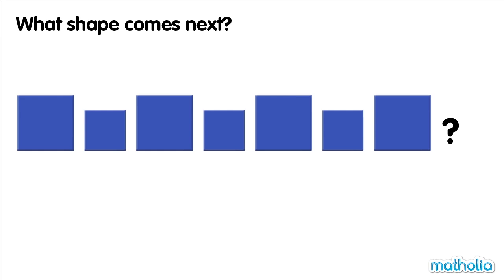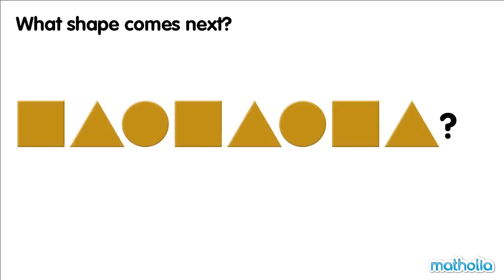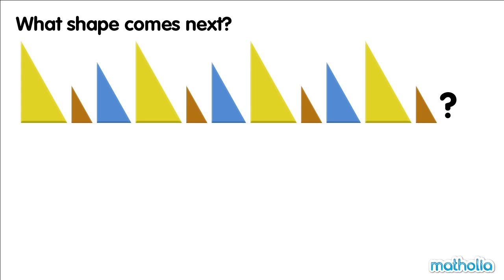Shape Patterns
Matholia educational maths video on shape patterns.

Topic Description:
Naming basic 2-D shapes. Identifying some of the characteristics (corners and sides) of 2-D shapes. Making patterns and finding missing items in pattern sequences.

Learning Targets:
I can show a circle, rectangle and triangle.
I can tell the difference between a circle, a rectangle and a triangle by looking at the number of corners and sides.
I can see several kinds of patterns.
I can make and find missing items in patterns.

Classroom Resources
Multi-link Cubes
 Attribute blocks
 Geometric blocks or pattern blocks
 Pattern task cards
 Tracing shapes
Online digital pattern blocks

Extension Activities:
Name each pattern made (AB, AAB, etc), Identify the part of the pattern that repeats (the pattern unit).